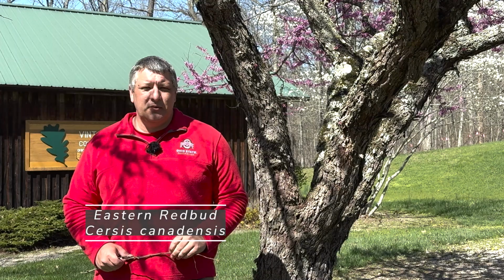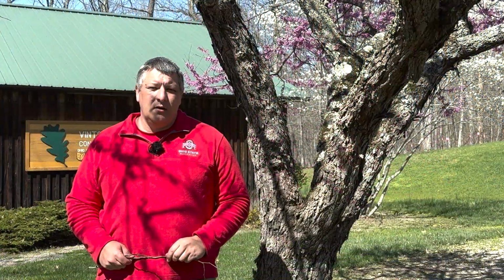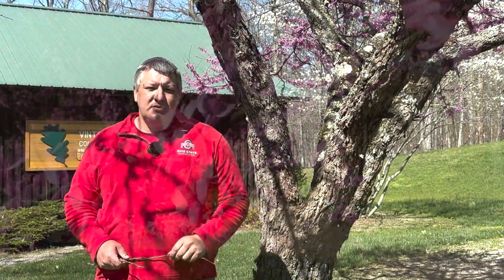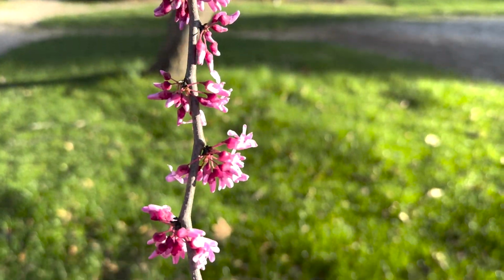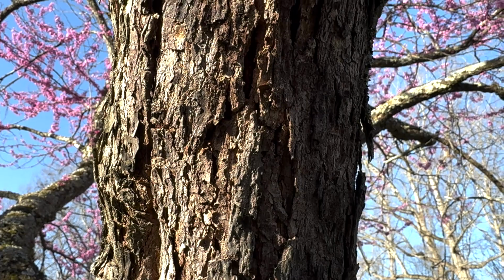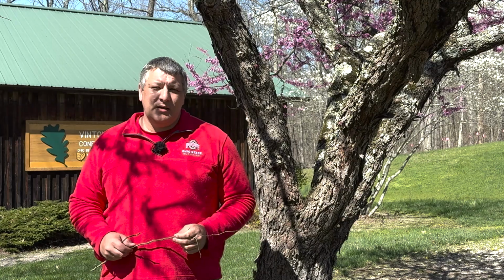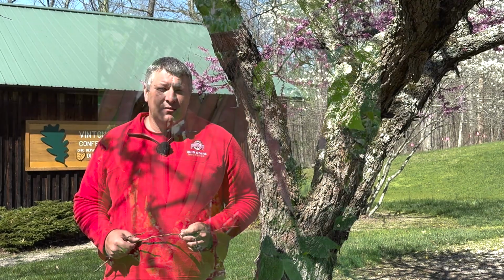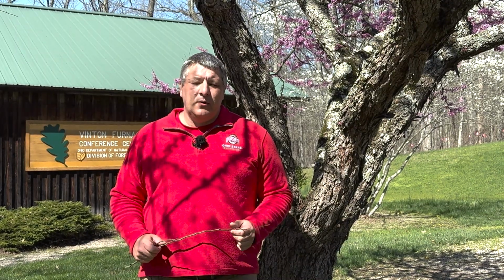Tree ID: Eastern Redbud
Jim Downs, Ohio State Extension Forestry Field Specialist, talks about the characteristics used to identify Eastern Redbud.